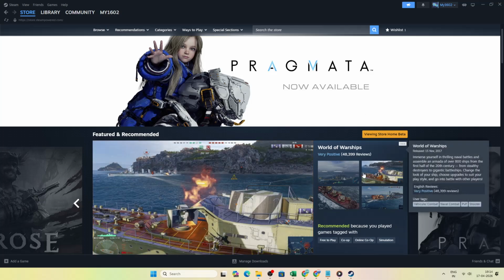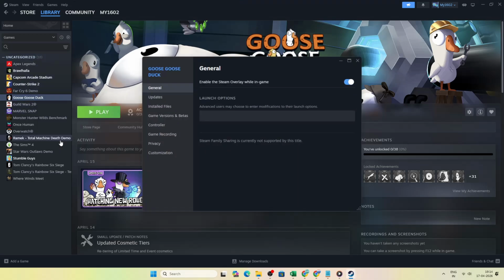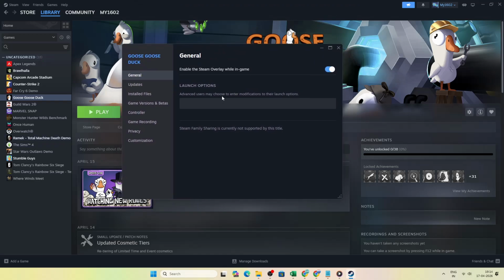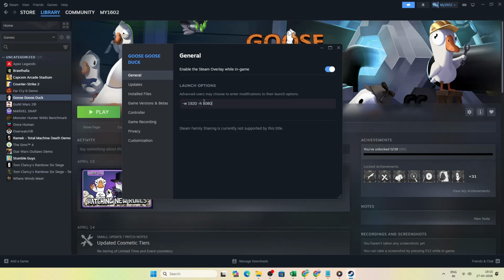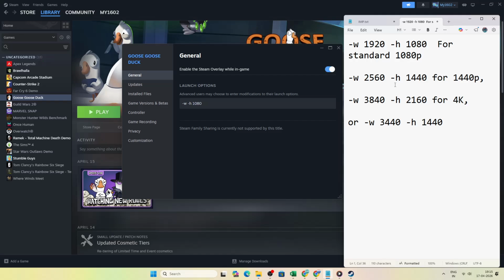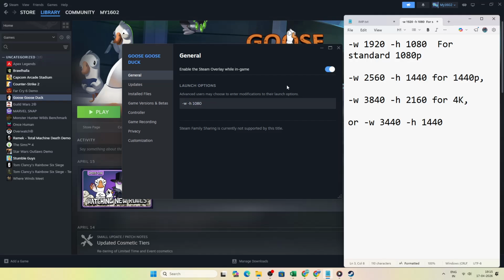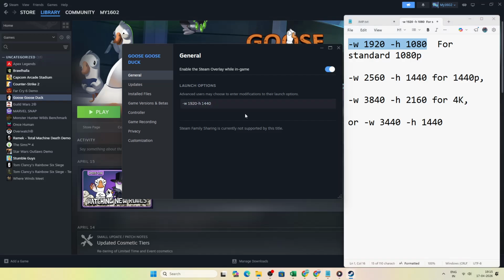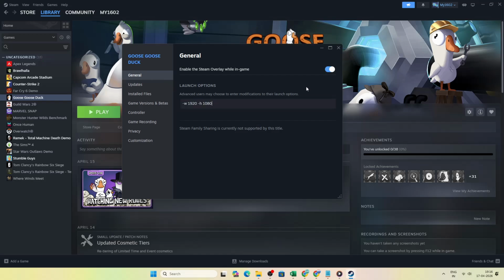How To Set Custom Resolution In Any Steam Games (Step By Step)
Learn how to set custom resolution in any Steam games using this quick and easy tutorial. This guide covers how to change resolution in Steam launch options and edit config files for better FPS and stretched res.